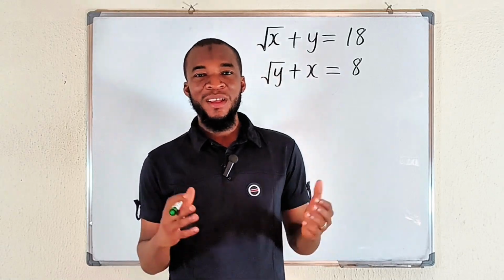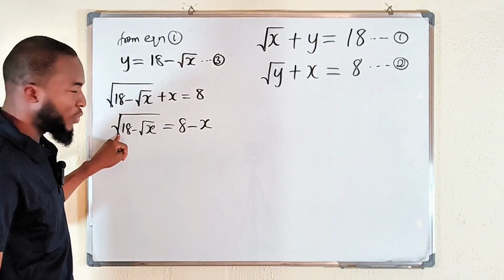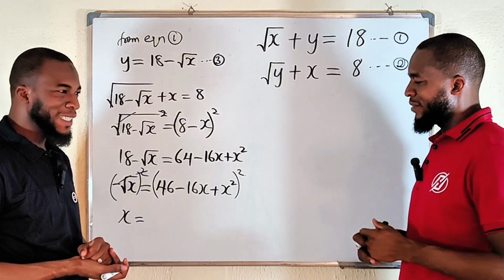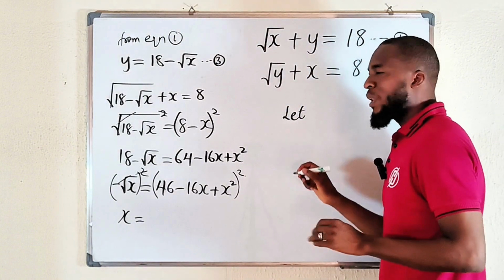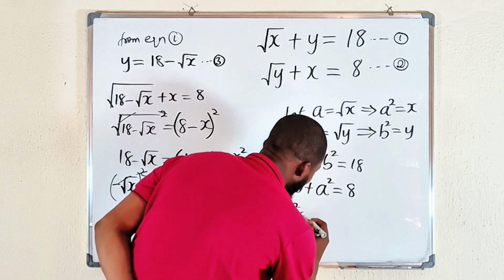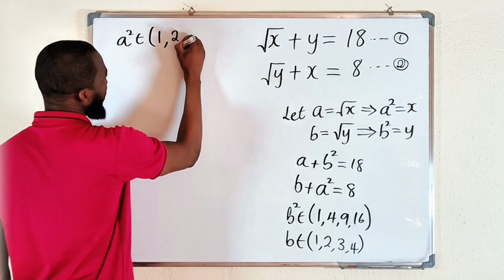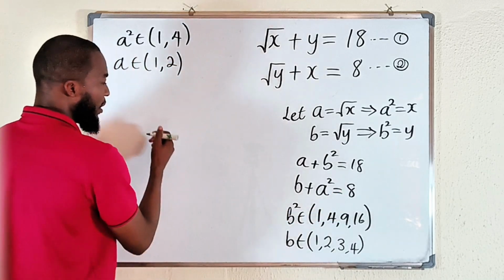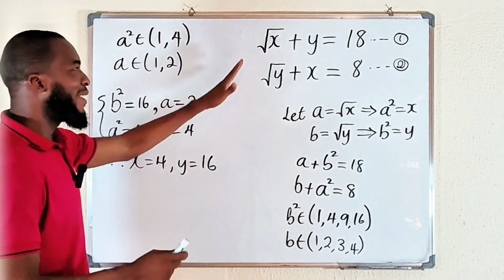Interesting system of equations | √x+y=18 & √y+x=8